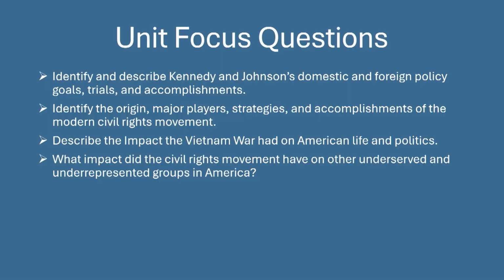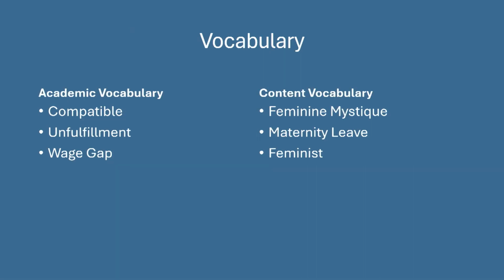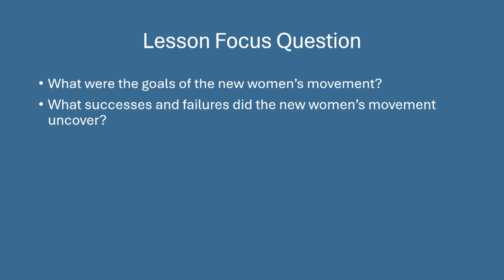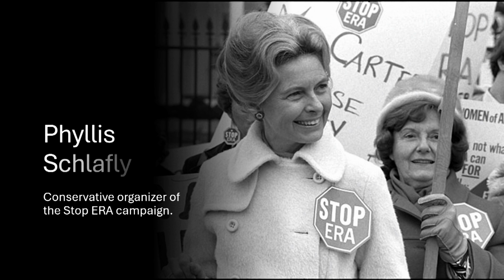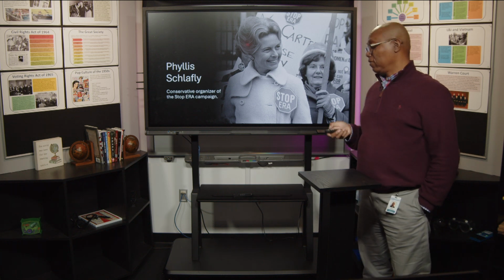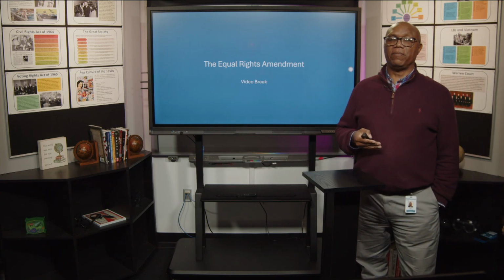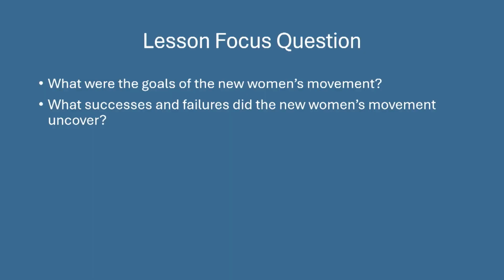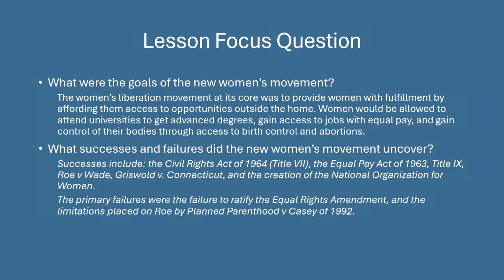MPB US History Unit 12 Lesson 8: The Women's Liberation Movement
Model Lesson aligned to the Mississippi Department of Education MCCR Standards: USH 9.1 Analyze domestic events of Presidents Kennedy, Johnson, & Nixon … USH 9.3 Analyze impact of the African American Civil Rights Movement on other movements ... USH 9. 4 Describe changing roles of women in society as reflected in the entry of more women into the labor force and the changing family ... The Lesson includes a recommendation to view the following video from PBS LearningMedia on The Battle Over Ratification of the Equal Rights Amendment